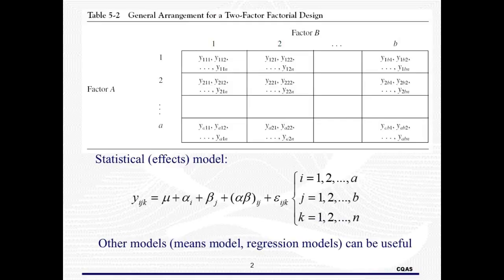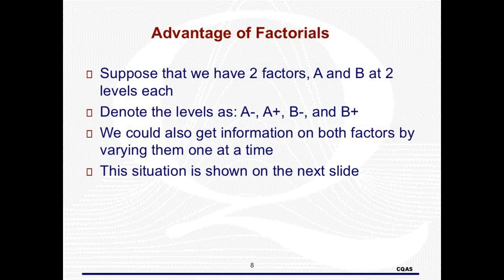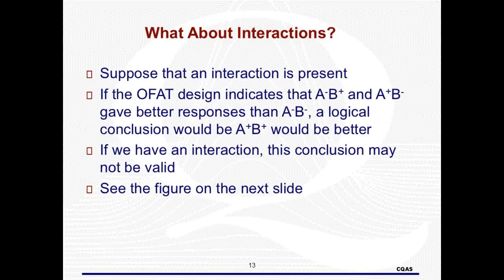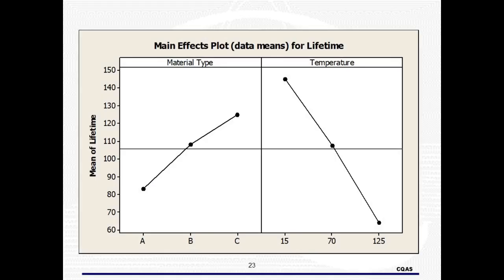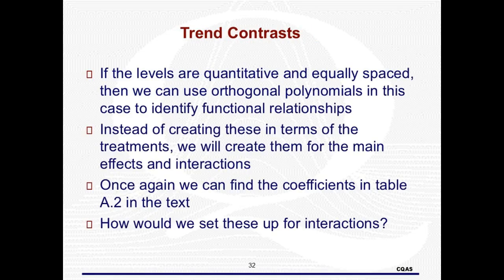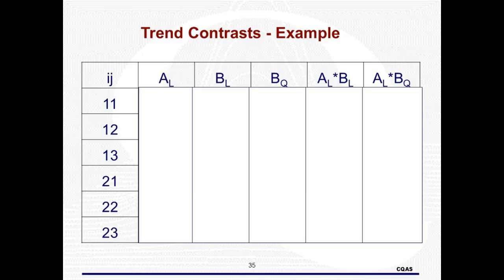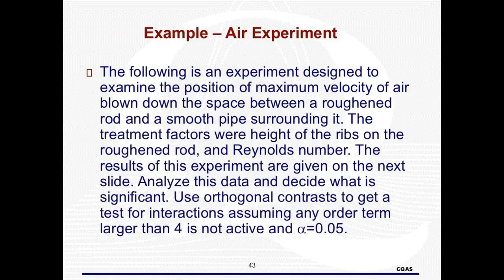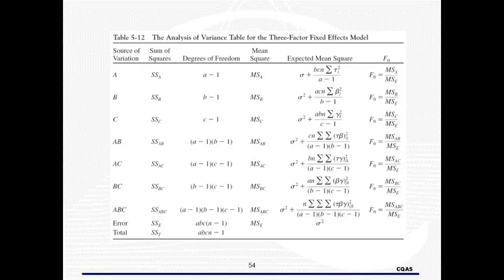General Factorial Experiments: Everything You Need to Know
Master factorial experiments with this guide to analyzing multiple factors and interactions. Learn to interpret effect plots and ANOVA results accurately.

This session explains the mechanics of extending experiments beyond single variables. We cover how to assign factors using capital letters and levels with lowercase markers, ensuring your experimental design remains organized and statistically sound. Whether you are working with single replicate experiments or standard designs, this overview clarifies the methodology.

We also walk through visualizing results using effect plots and understanding trend contrasts through orthogonal polynomials. You will see how to implement these statistical tests using SAS code for your data analysis. This content is essential for students and researchers needing to quantify main effects and complex interaction effects in their datasets.